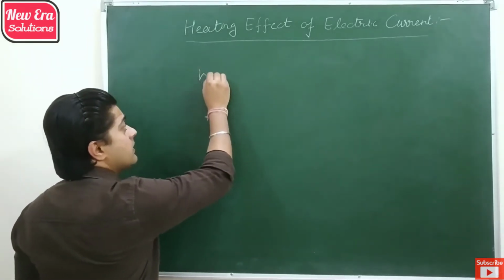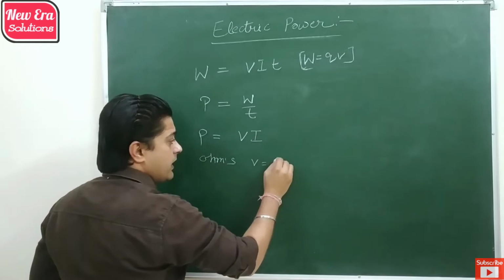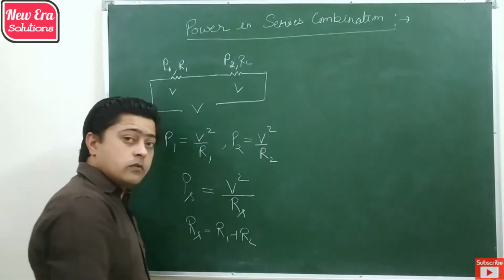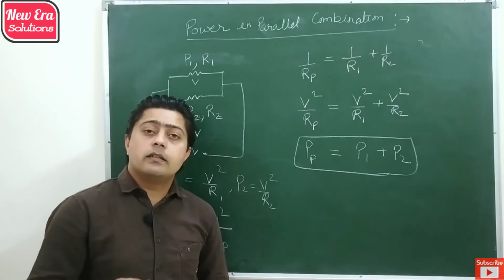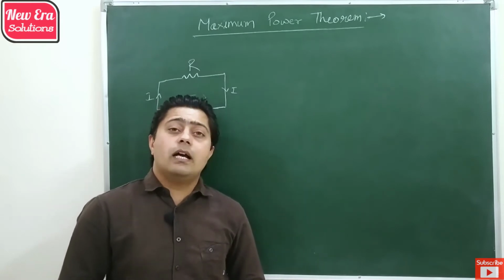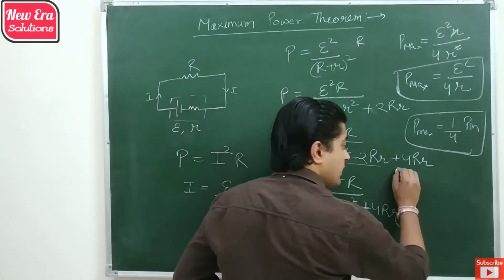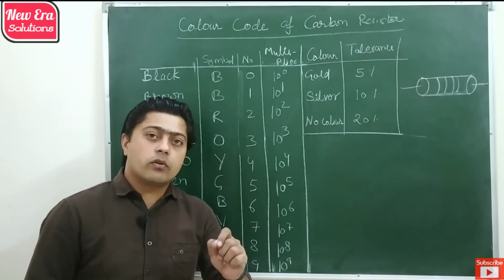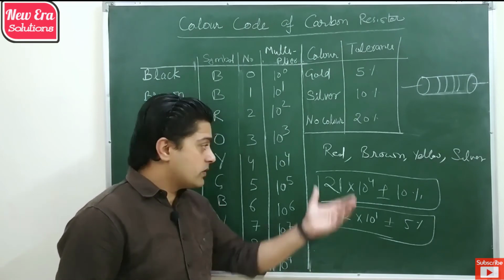Current Electricity #3 | Joule Heating Effect | Electric Power & Power Rating| Maximum Power Theorem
In This video, we learn about the Heating Effect of Electric Current which is also known as the Joule Heating Effect. This video also includes the concept of Electric Power & Power rating and how it is calculated for the combination of resistances.
We also learn about the Maximum Power theorem for a source of EMF & Efficiency of a cell. It also includes the carbon resistors and their color code.